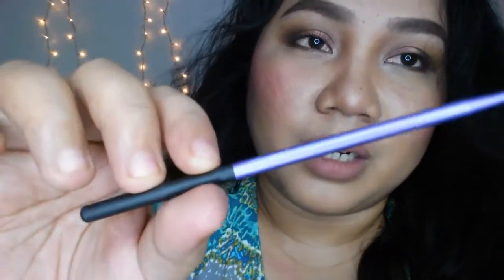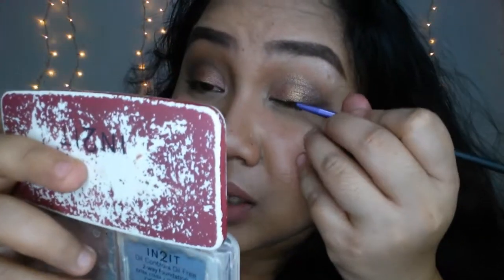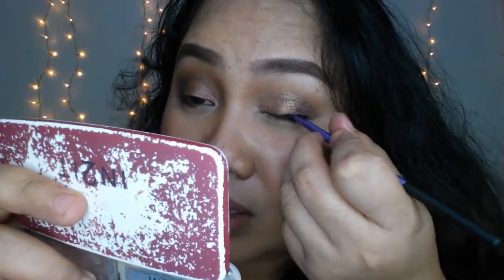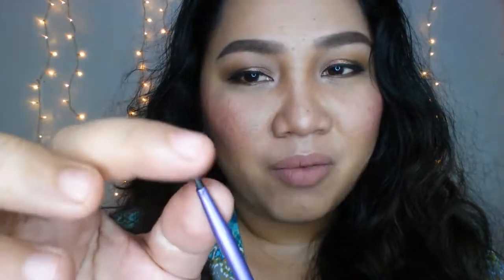Cleng Reviews: Real Techniques Silicone Brush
I waited 4 years to finally get hold of this brush! Kmow my thoughts on it :)